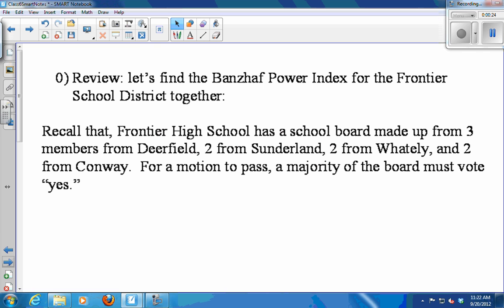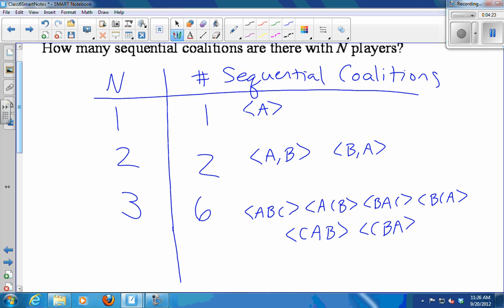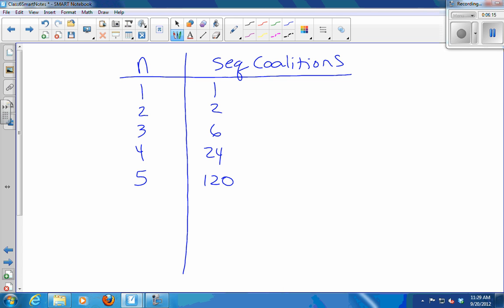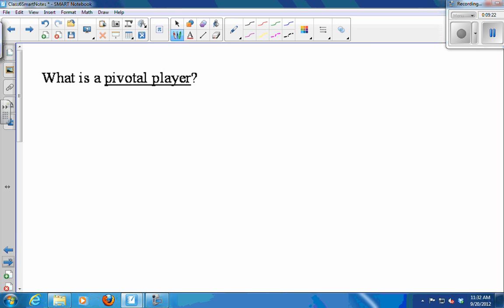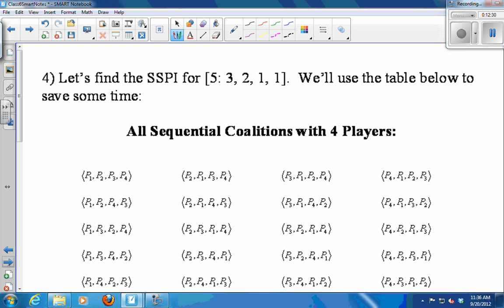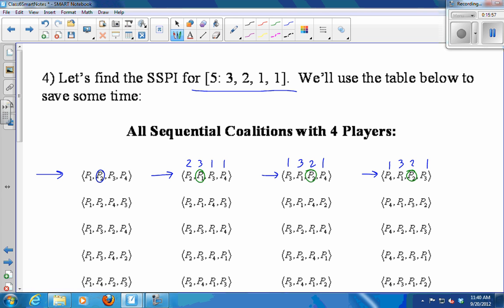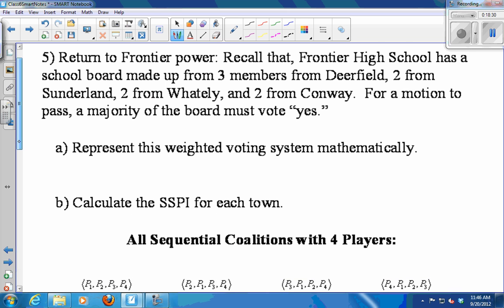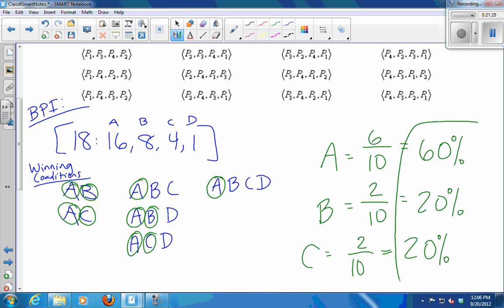MAT 117 2 3 2 5 Video Lecture